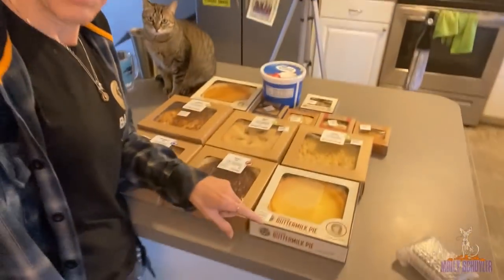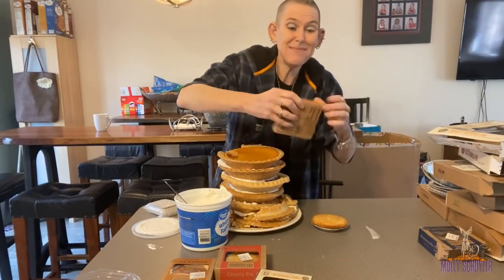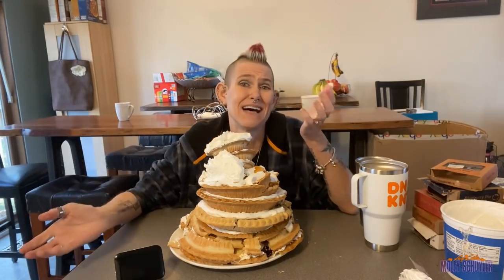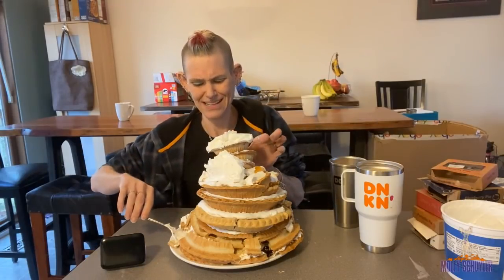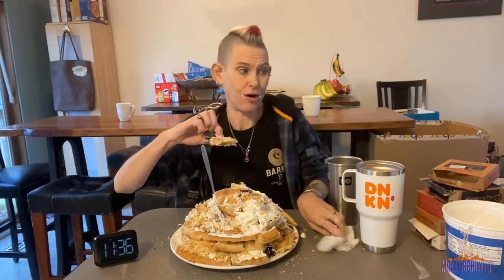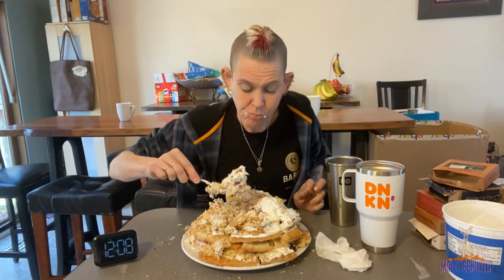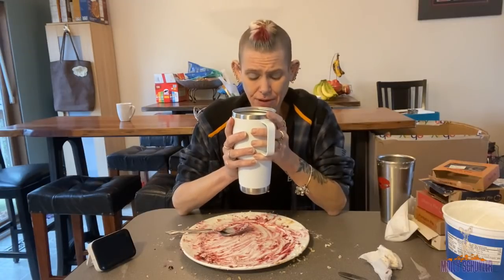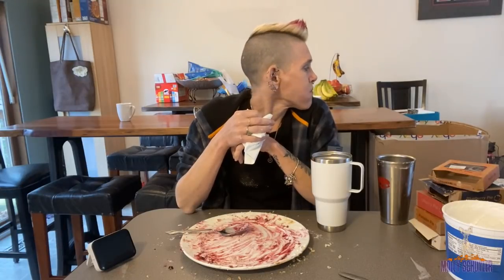FRANKENSTEIN PIE | Don’t ask… | MOM VS FOOD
I don’t know why. Just do it. Pie . Help

mollyschuylereats

molly schuyler

music creds

epidemic sounds